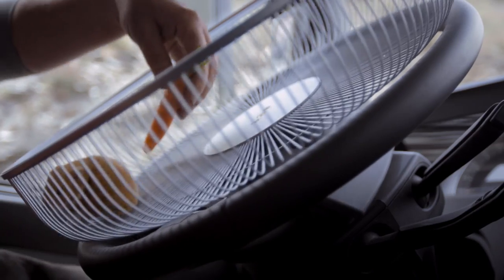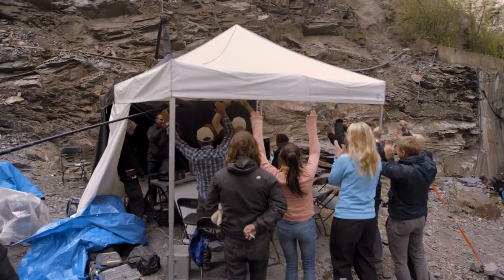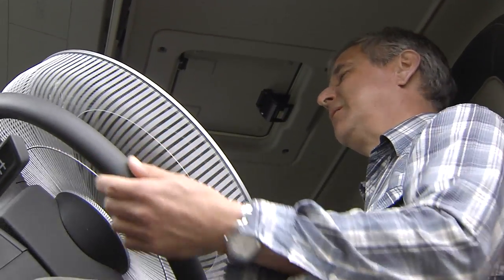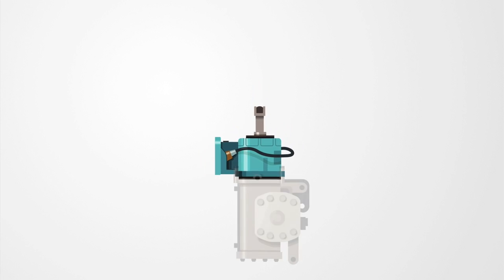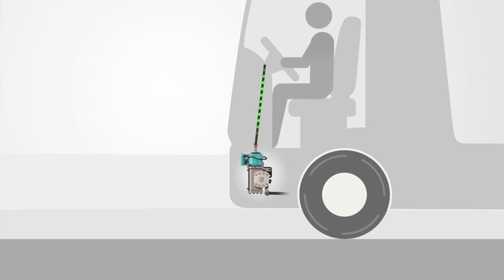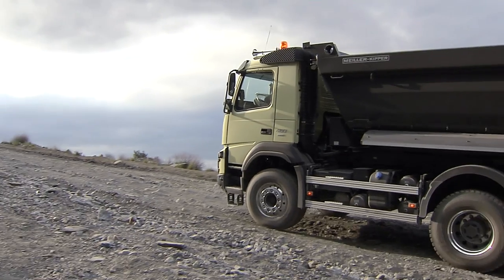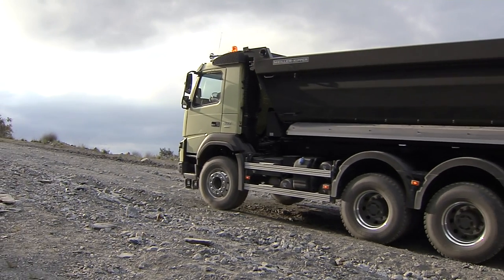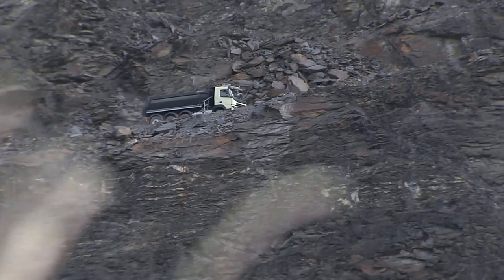Hamster steers Volvo FMX lorry - full version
"At low speeds, a heavily laden vehicle is so easy to manoeuvre that it can be steered with just one finger. When driving on the highway, this dynamic steering system offers unbeatable directional stability, explains Jan-Inge Svensson, the engineer behind the development of the system's software at Volvo Trucks.